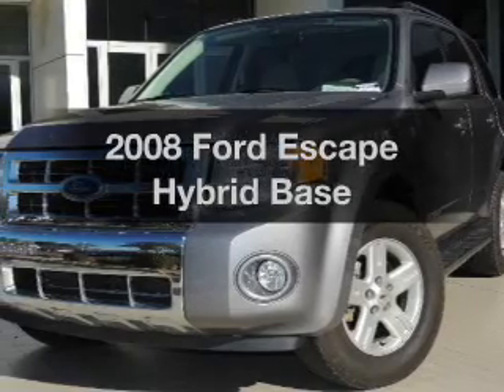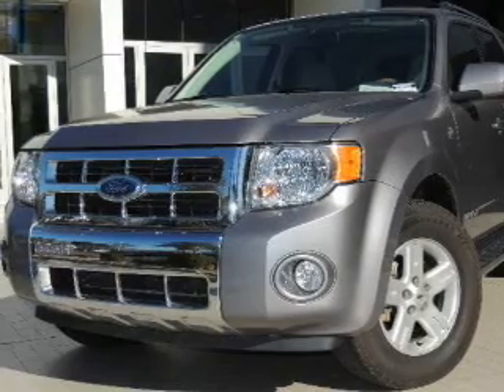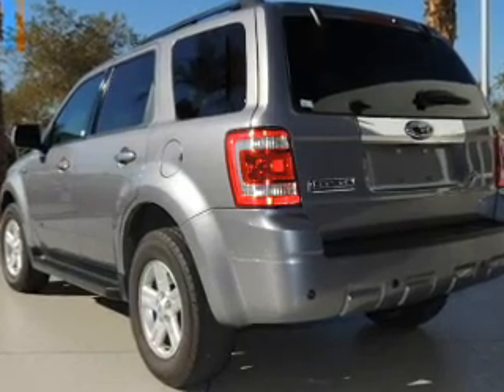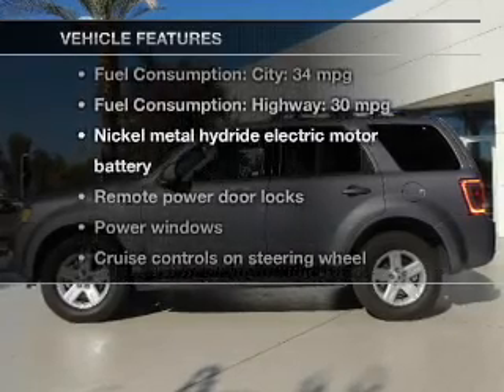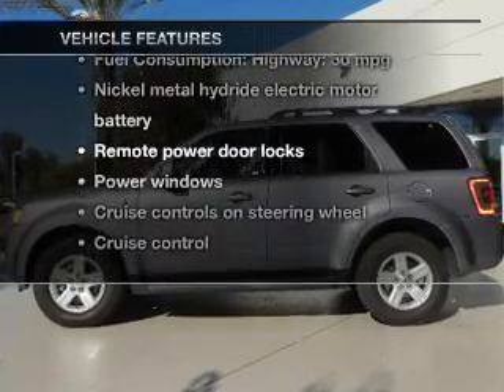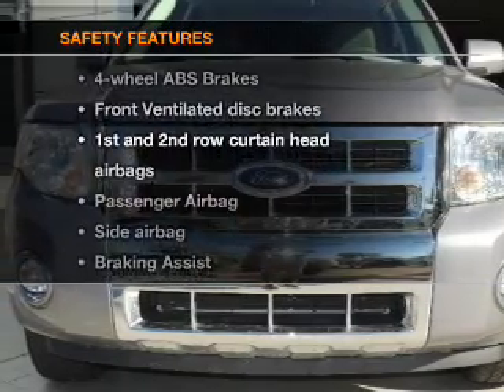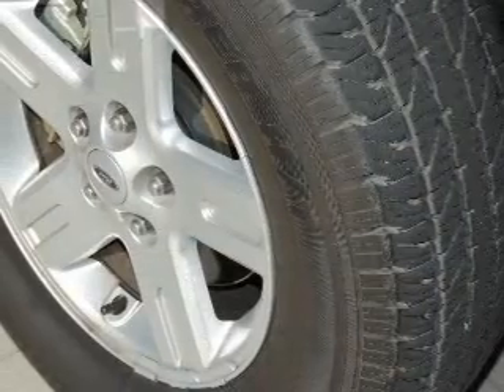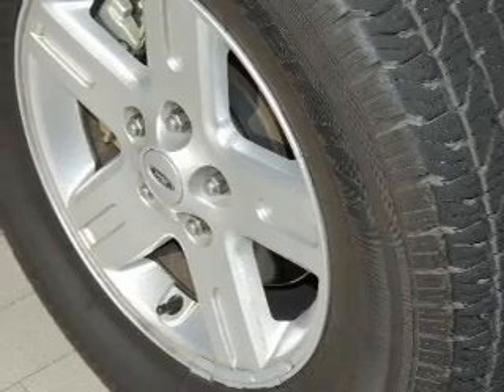2008 Ford Escape Hybrid - Chandler AZ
Year: 2008
Make: Ford
Model: Escape Hybrid
Trim: Base
Engine: 2.3 liter inline 4 cylinder 16 valve
Transmission: Automatic CVT
Color: Blue
Mileage: 55092
Address:
7455 W Orchid Lane